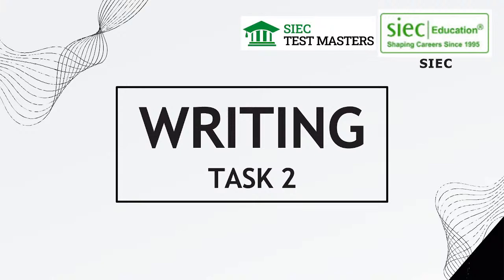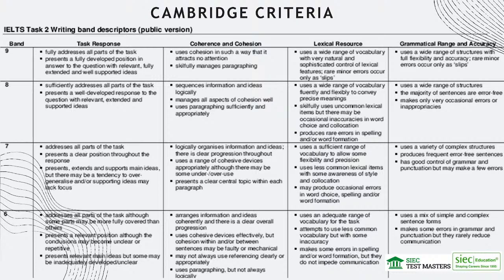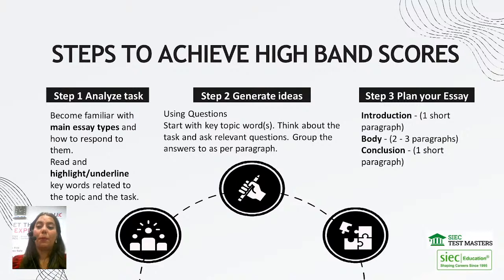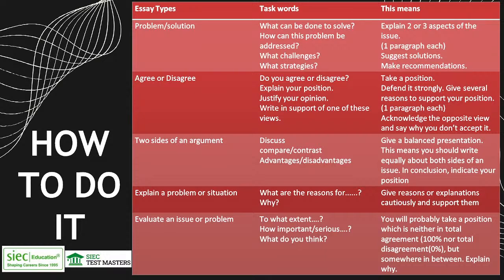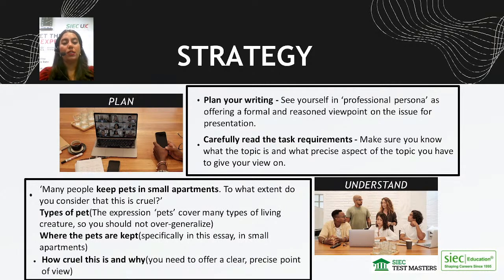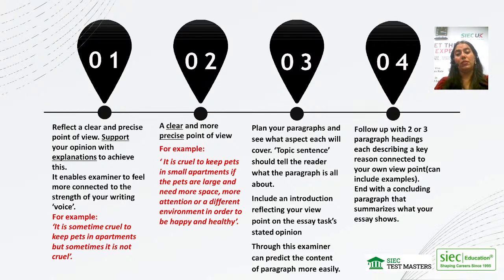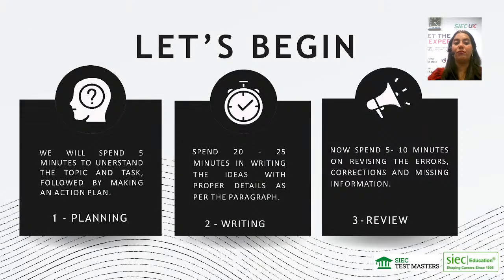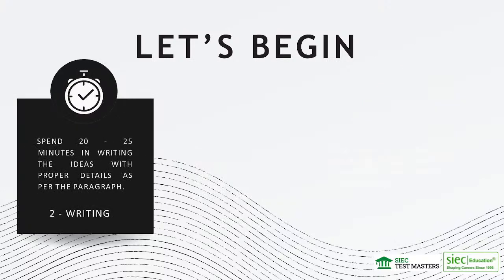Join us for an exciting YouTube Live session on mastering IELTS with SIEC Test Masters!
📚 Dive into the world of IELTS preparation with expert insights and tips that will help you excel in your English language proficiency exam.

Whether you're a beginner or looking to fine-tune your skills, our seasoned instructors will guide you through the key strategies, practice materials, and test-taking techniques to boost your IELTS score.

Don't miss this opportunity to embark on your IELTS journey with confidence!

Have questions?

Follow us @siectestmasters for updates and further details.